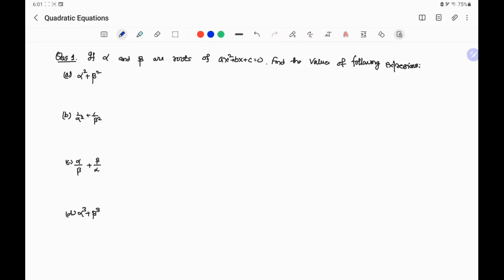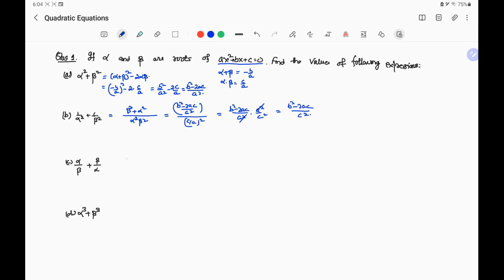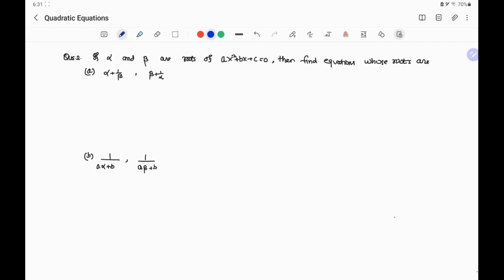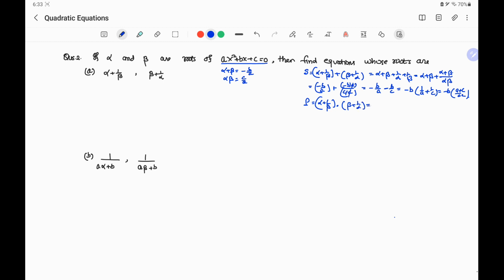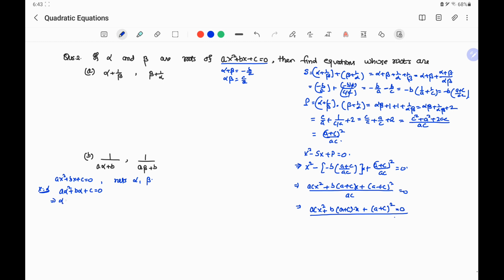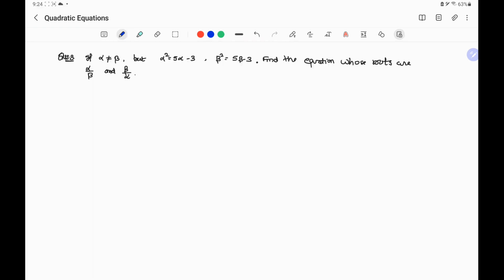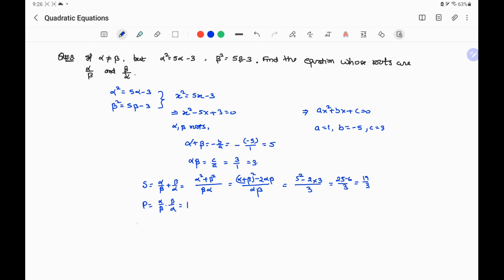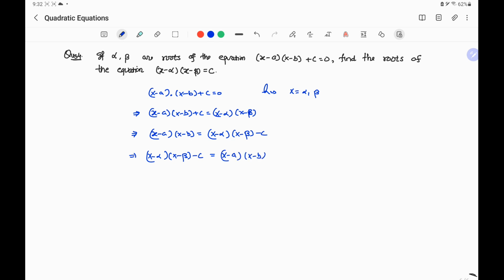Quadratic Equations - 02: Problems on Quadratic Equations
This video explains solutions for the following Problems on Quadratic Equations :

Q-1 If α and β are roots of ax2 + bx + c = 0. Find the values of the following expressions
a) α2 + β2
b) 1/α2 + 1/β2
c) α/β + β/α
d) α3 + β3

Q-2 If α and β are roots of ax2 + bx + c = 0. Then find the equations whose roots are
a) α + 1/β, β + 1/α
b) 1/aα+b,  1/aβ+b

Q-3 If α ≠ β but α2 = 5 α -3 and β2 = 5 β -3. Find the equation whose roots are α/β and β/α
Q-4 If α and β are roots of the equation (x – a) (x – b) + c = 0, find the roots of the equation (x – α) (x – β) = c